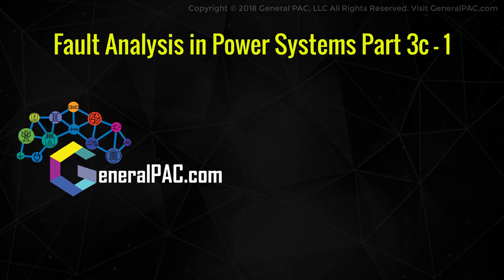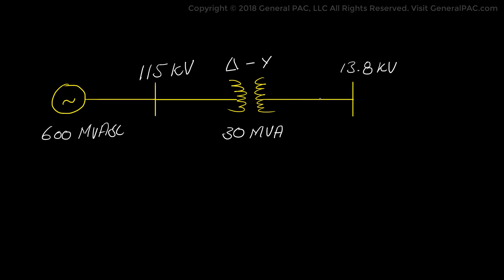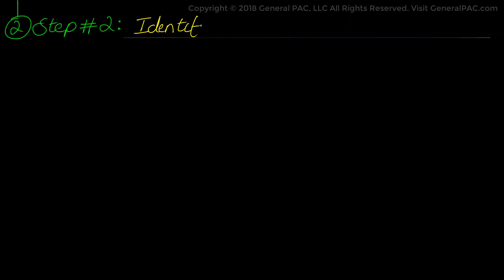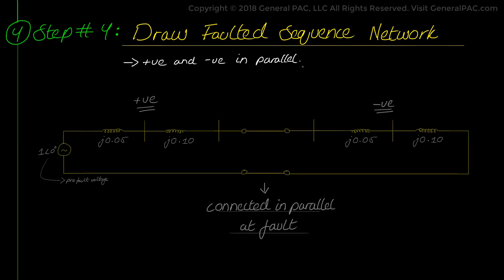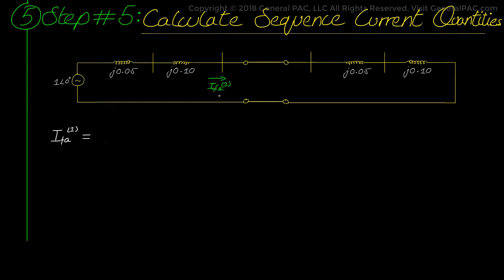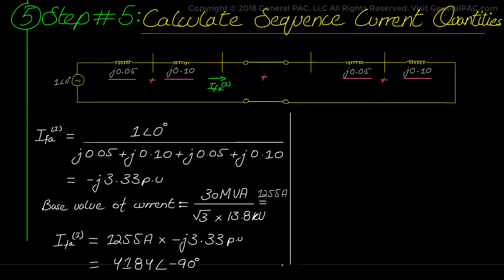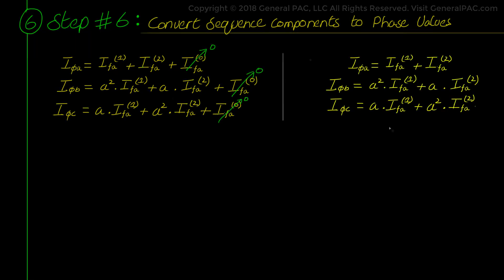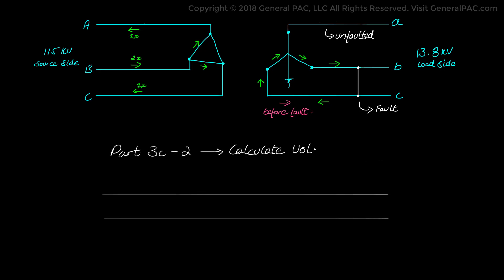Fault Analysis in Power Systems Part 3c-1